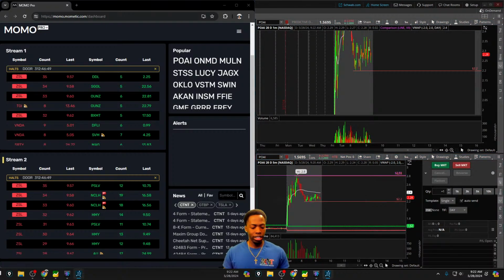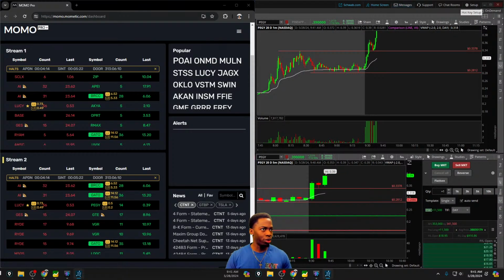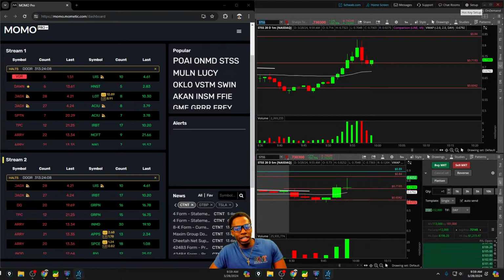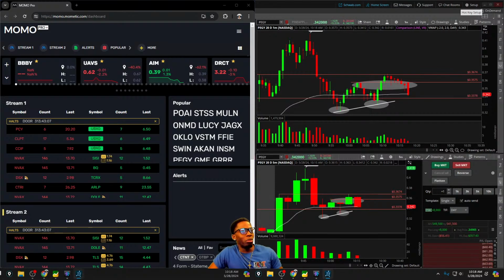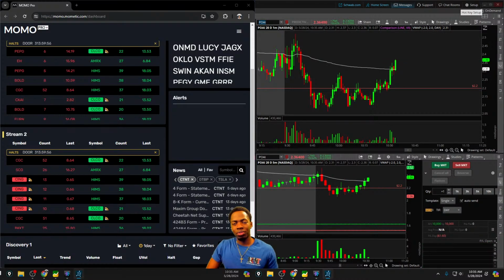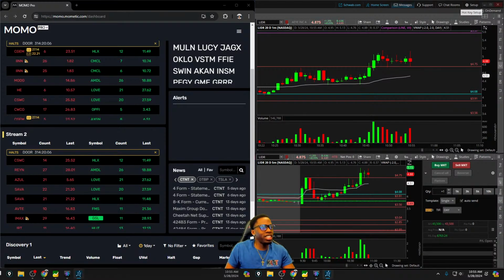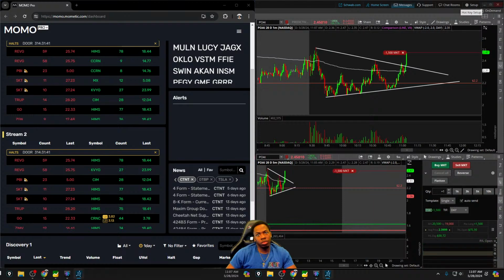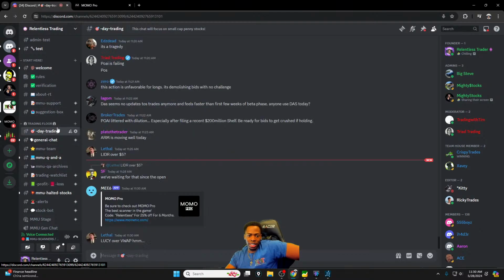Live Day Trading Like A Pro